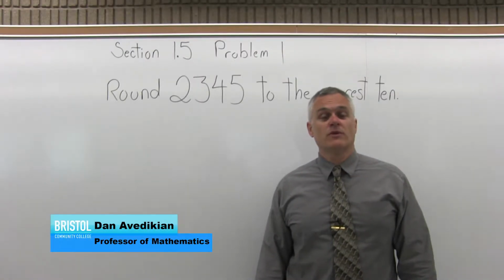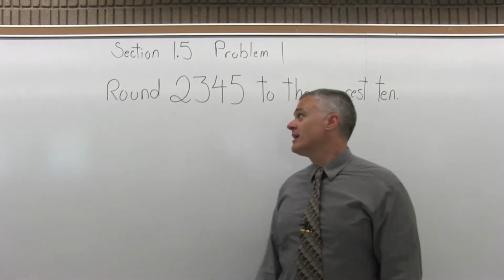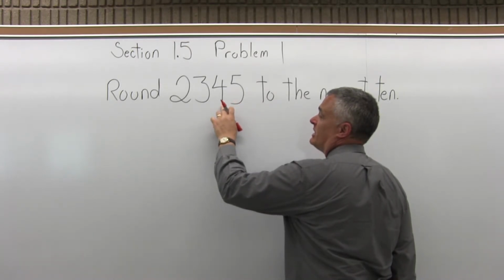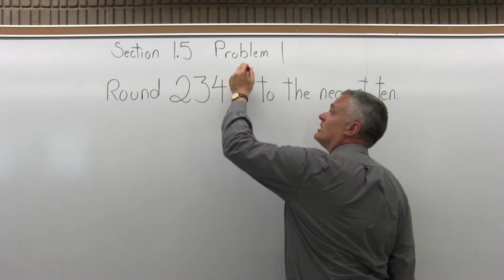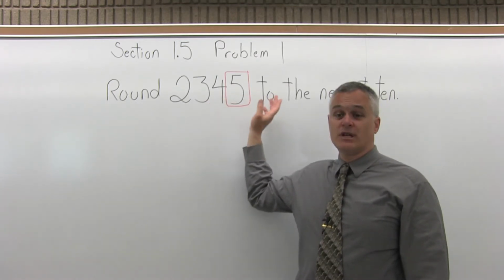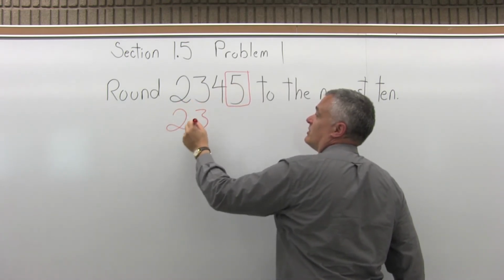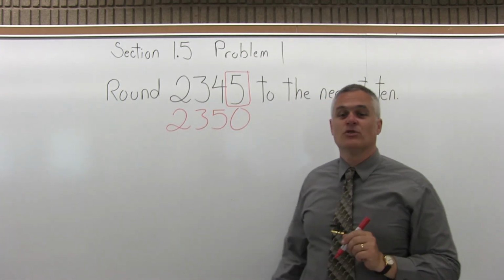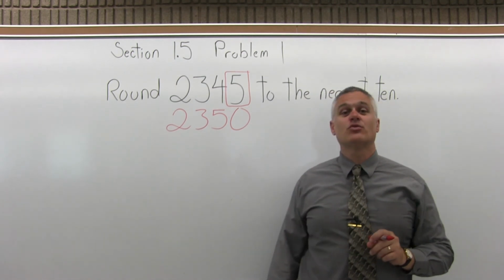MTH 060: Section 1.5 Problem 1 : Mathematics with Dan Avedikian